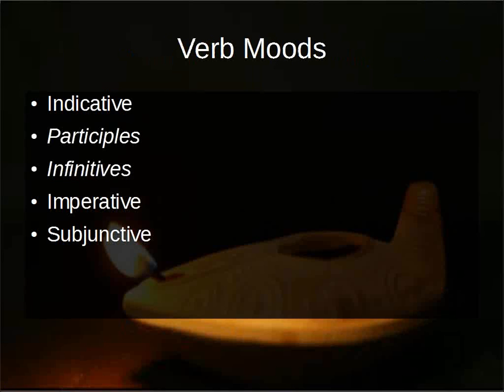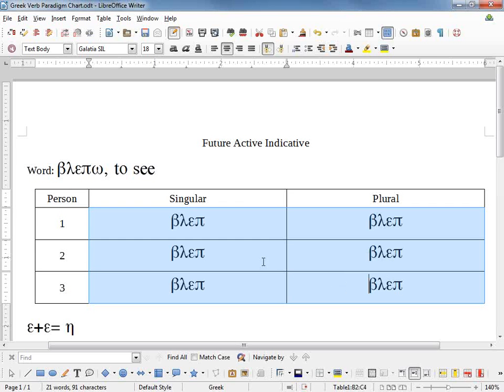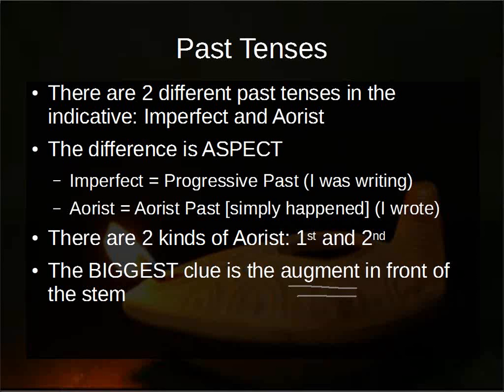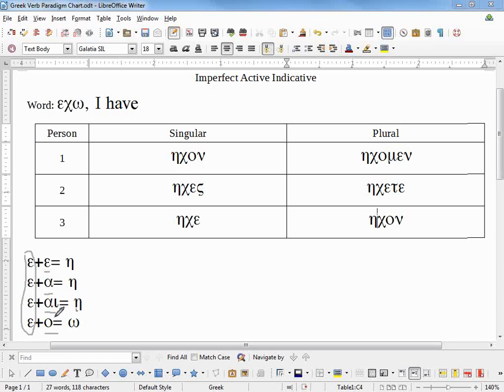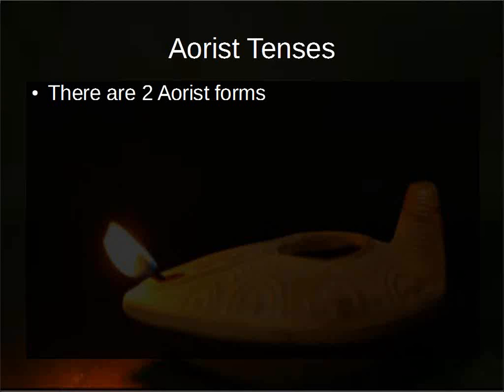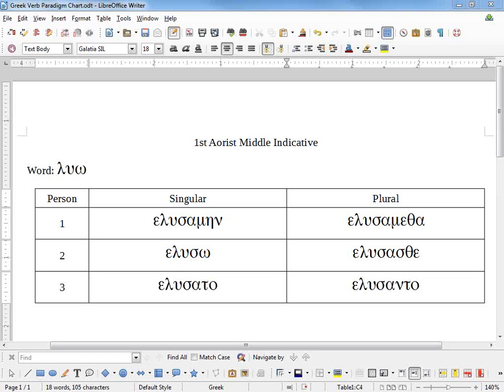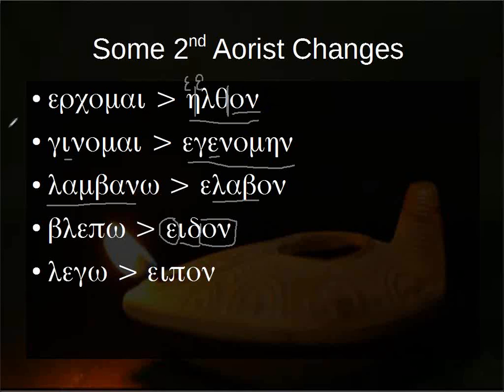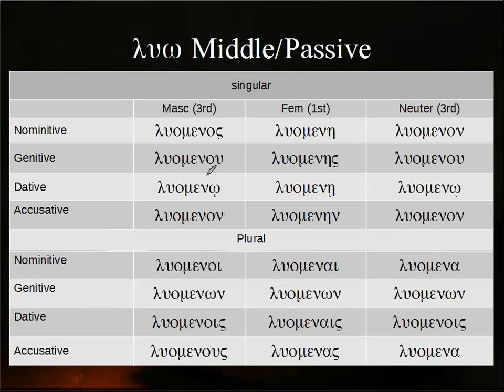BIB2113 Introduction to Biblical Languages Lecture 5